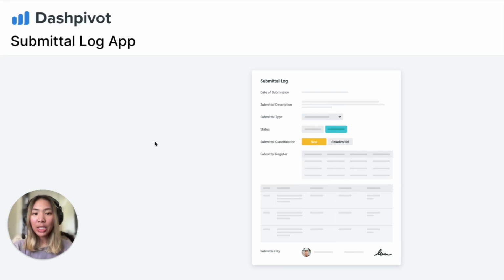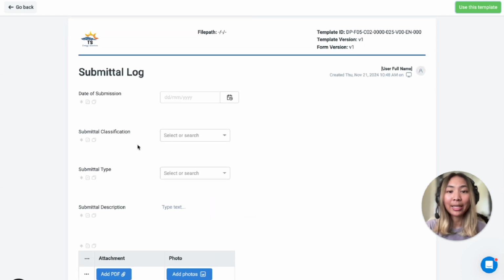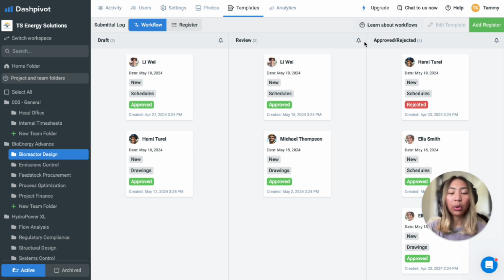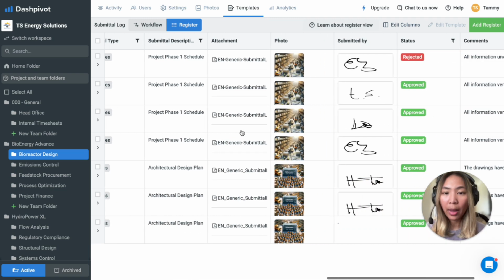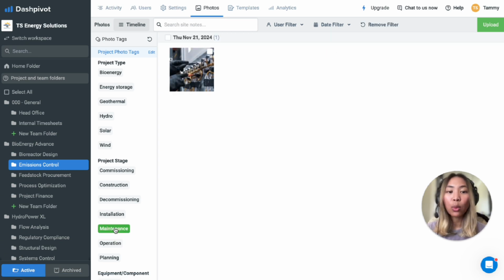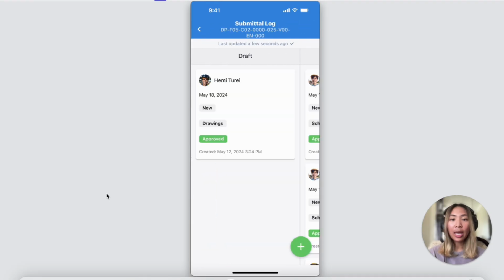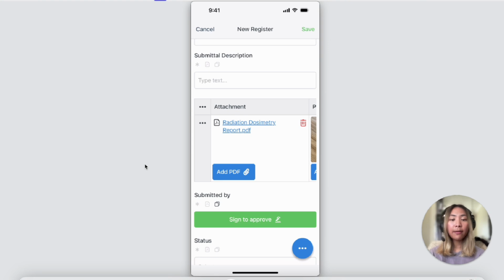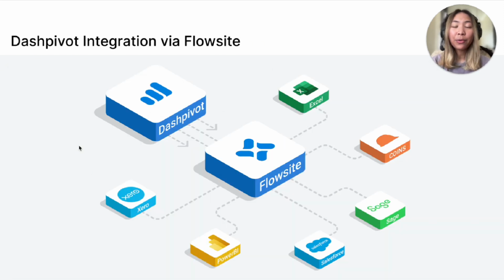Track, Approve & Simplify Submittal Management with Dashpivot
Managing submittal logs on paper or through scattered emails can make it difficult to track submission statuses, ensure compliance, and maintain accurate documentation. Without a centralised system, stakeholders may miss updates or work with outdated documents, leading to errors, delays, and costly rework.

Dashpivot’s Submittal Log app streamlines the submission, review, and approval process with an intuitive digital workflow. Tailored views allow you to filter by status, creation date, and more, making it easy to stay on top of submittal tracking. Attach documents and photos, manage versions to prevent confusion, and give stakeholders access to the latest updates anytime. With built-in analytics, you can identify trends and bottlenecks to keep your project on schedule and compliant.

Key Features:

- Centralised digital workflows for submission, review, and approval tracking
- Tailored register views to filter by workflow status, dates, and custom fields
- Include all document attachments and photos in a single working document
- Export and share PDFs with stakeholders instantly
- Version control to eliminate confusion and ensure accuracy
- Analytics to monitor submittal approval trends and spot bottlenecks